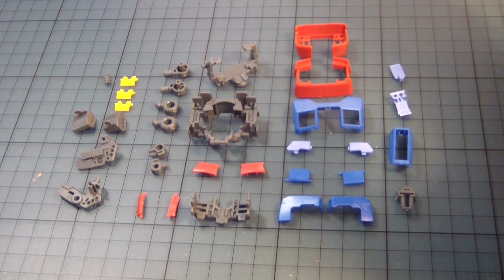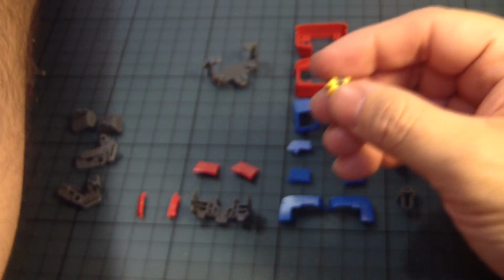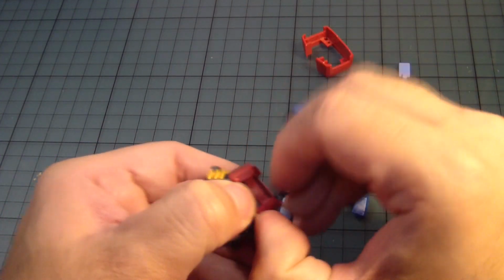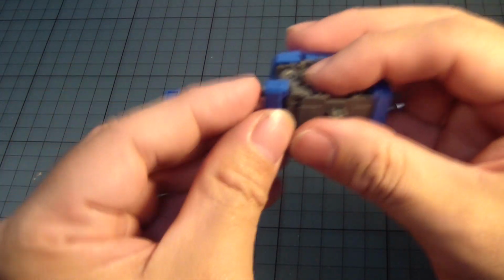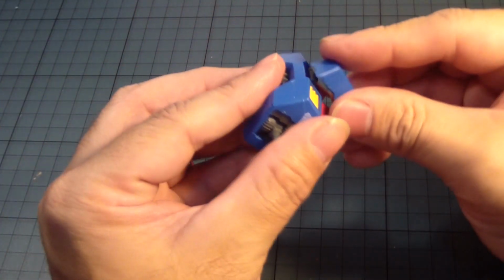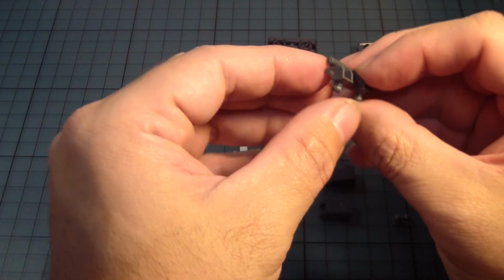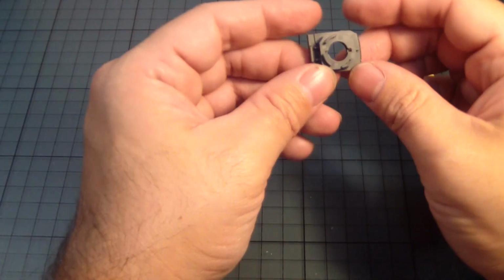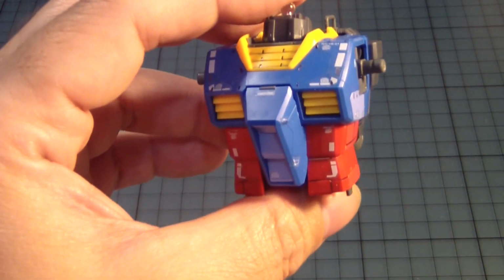*GundamModels* MG RX-78-2 Gundam 3.0 - Part 3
The part to build will be the torso unit of the MG RX-78-2 Gundam 3.0. Please note that even thou its almost the same as the older MG kits the only difference is the spacing with in the unit so that you can place an LED unit to light up the eyes. I still have to get some light for current and future kits.